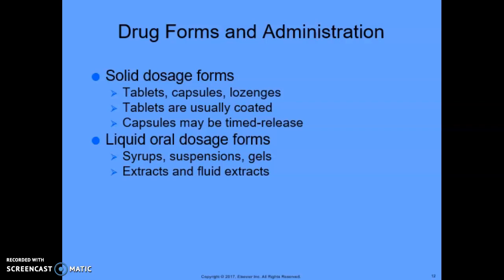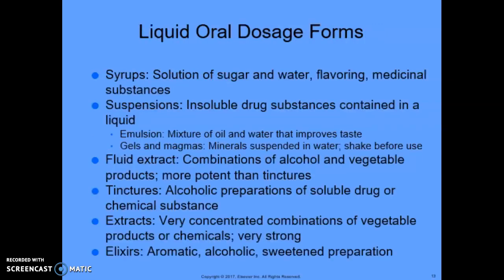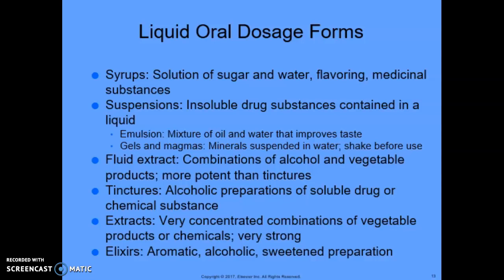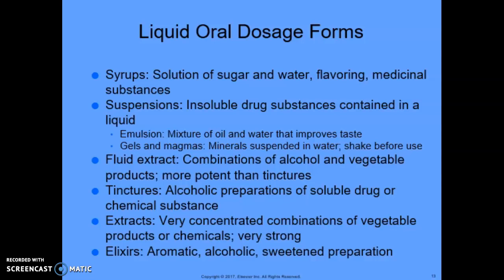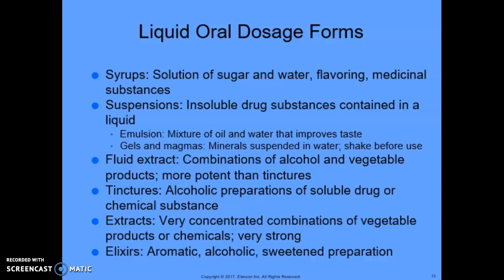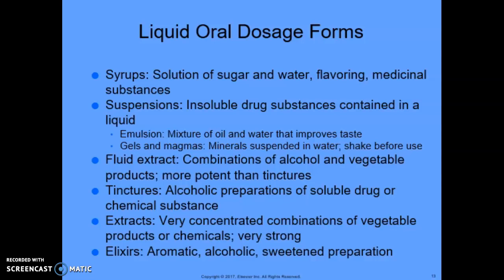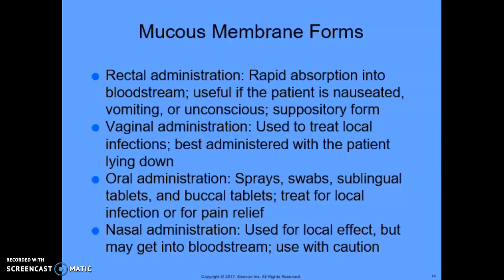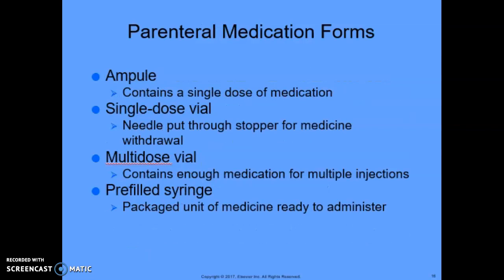Administering Medications Part II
Lecture from Kinn's The Clinical Medical Assistant on administering medication.  Note the new edition has been updated to include 9 Rights of Medication Administration.  Please see further updated content on this channel.